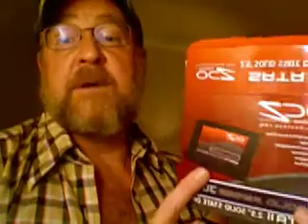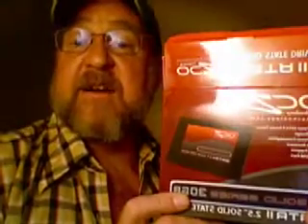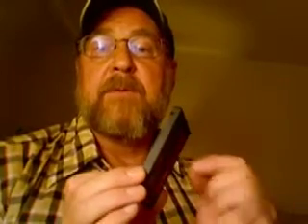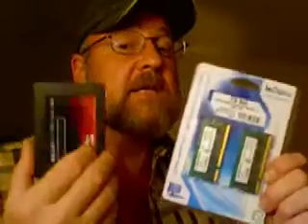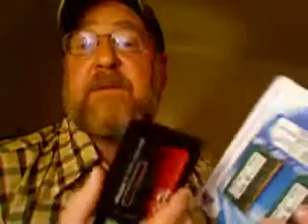SSD Solid State SATA Drive Upgrade for Apple MacBook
- A low-price SSD disk drive upgrade for my aging 1st generation Core Duo MacBook proved easy and fast do to. Taking advantage of a rebate, I found a bargain on a 30GB cheap Solid Series MLC solid state drive from OCZ for under $75 and installed a clean OS X 10.5 Leopard onto it in half the time it'd normally take.

To maximize performance, I also doubled the RAM in my MacBook to minimize disk swaps to virtual memory. Current SSD drive technology tends to read data far faster than it writes, so minimizing virtual memory swapping by maxing out installed RAM is smart.

This particular SSD model claims read speeds of about 150mb/sec, Writes around 90mb/sec - which easily beats most hard drives hands down. For higher performance - check out the specs on the new rip snortin' Apex and Vertex series SSD's from OCZ